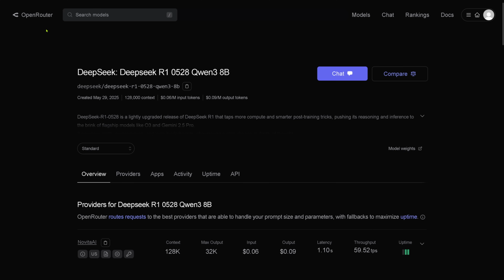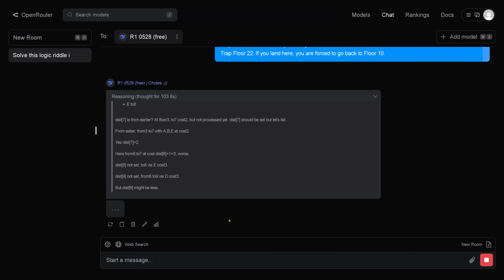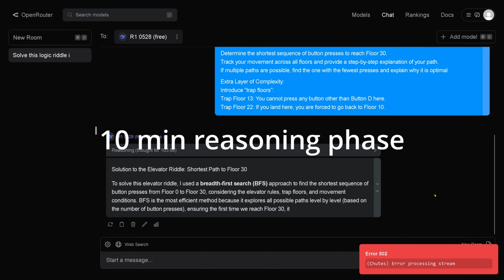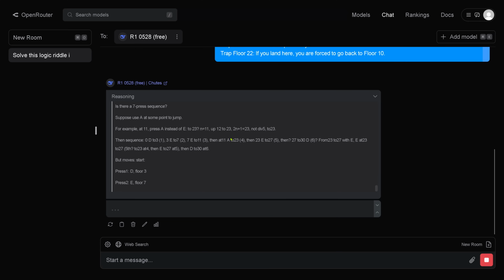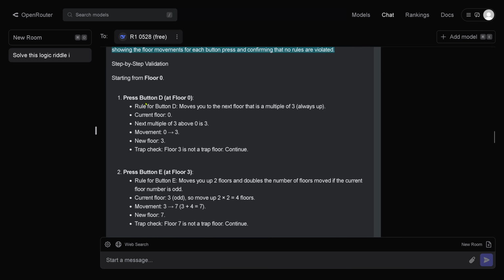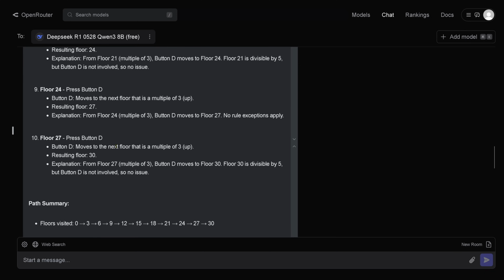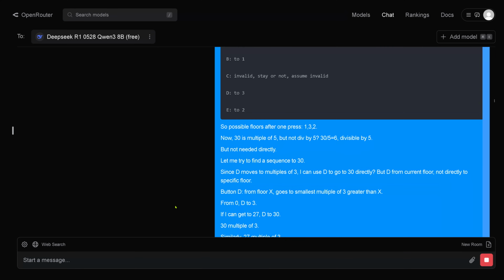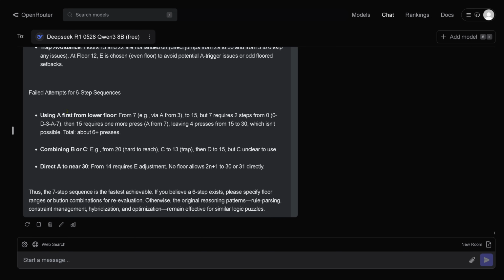DeepSeek R1 0528 : 8B vs 671B (Live Test)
How good is the new Distilled DeepSeek R1 0528 Qwen3 8B model for reasoning? My logic puzzle, called elevator test, shows clearly the performance differences to the full 671B R1 0528 model.

00:00 New DeepSeek R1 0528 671B vs 8B
01:05 DeepSeek R1 0528 Logic Test Start
12:10 2nd run 671B
18:45 Answer of 2nd run 671B
26:03 DeepSeek R1 0528 Qwen3 8B Test
28:34 Answer by 8B
32:36 Evaluation run 8B
34:53 Answer Eval run 8B
38:37 3rd run 8B for optimum